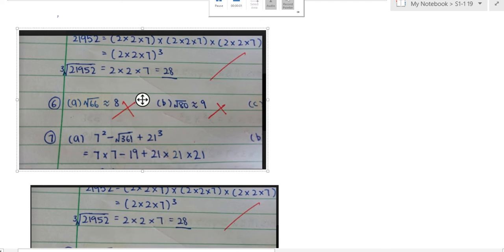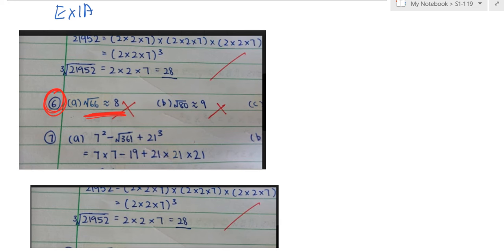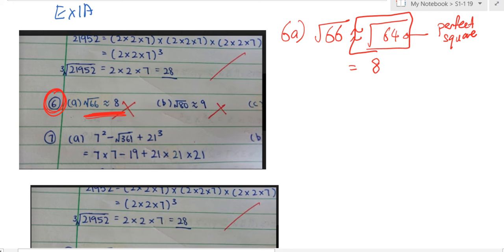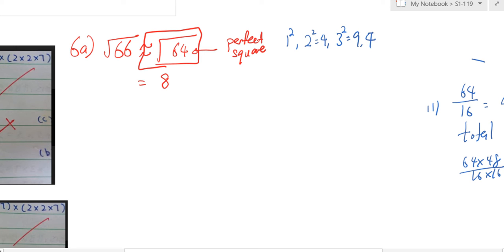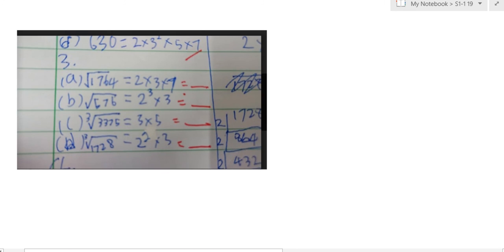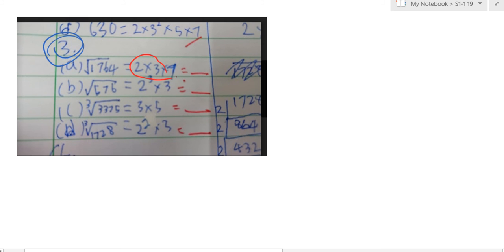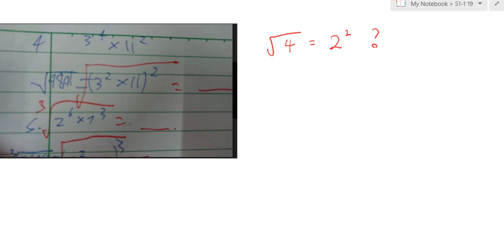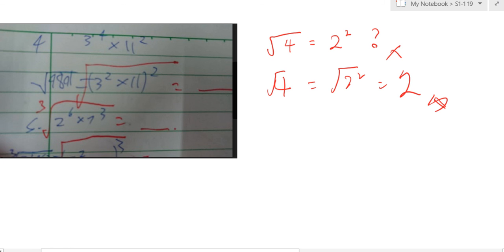S1 Ex1A correction